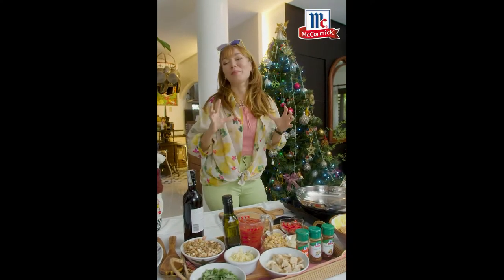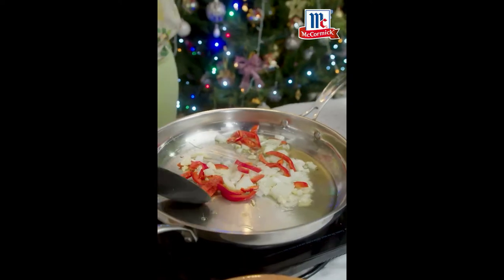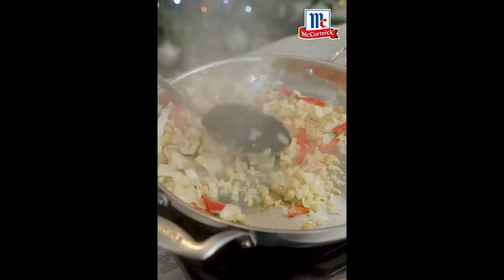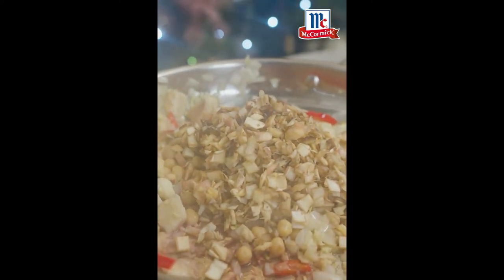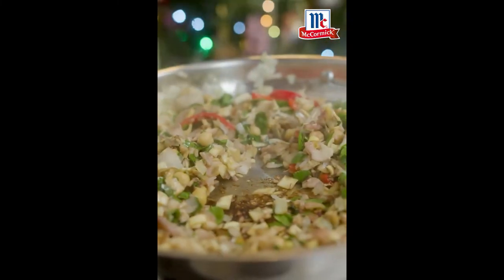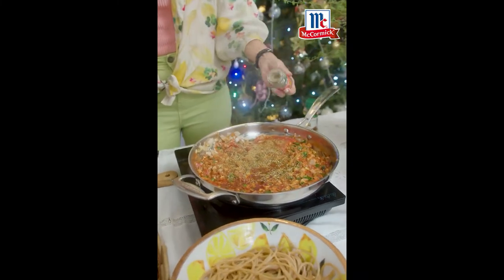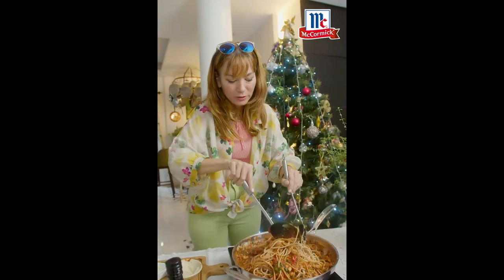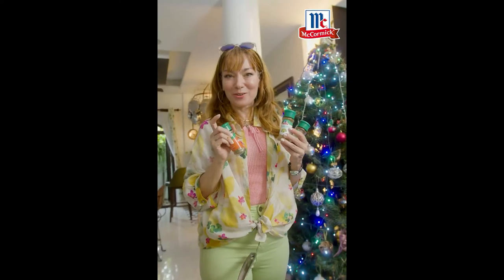Meatless Pasta | AnimoMagazine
Everyday should be Christmas.
Check out this recipe from LazyCook Sabrina Artadi on how to prepare meatless pasta. Easy to follow recipe.